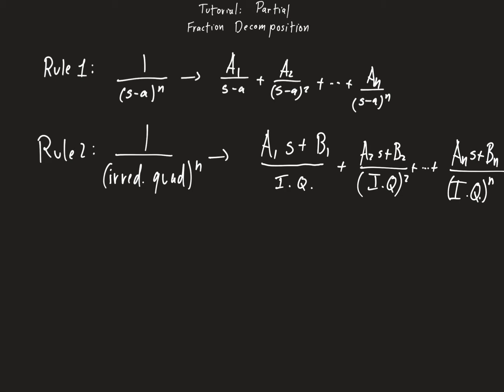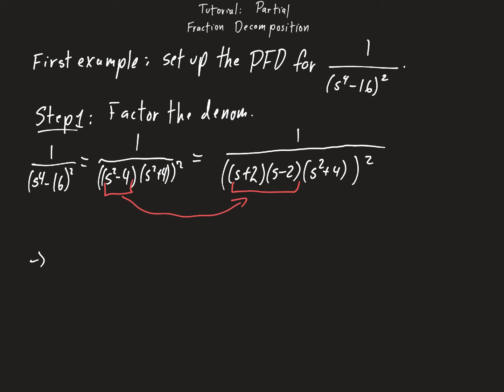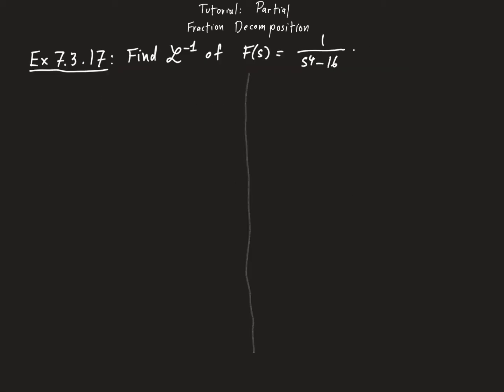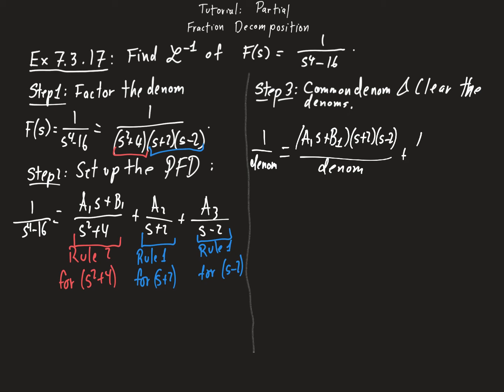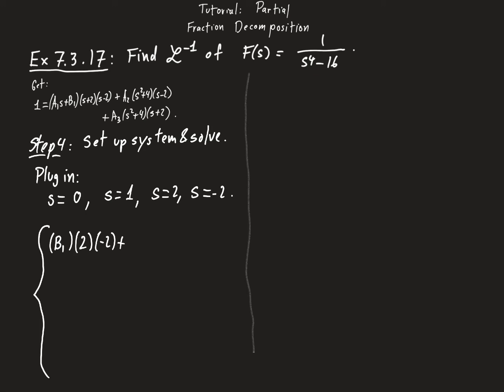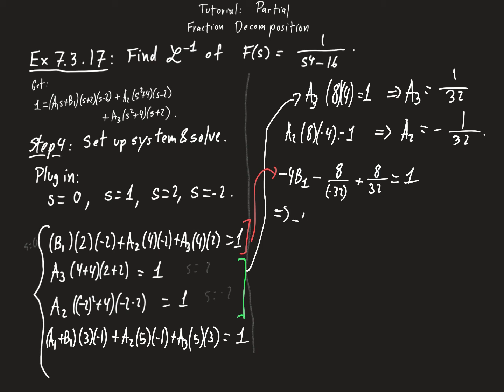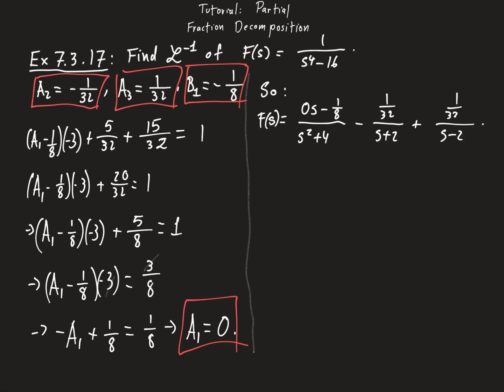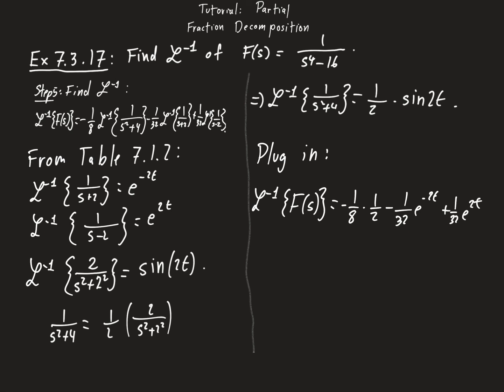MATH 242 Tutorial — Partial Fraction Decomposition